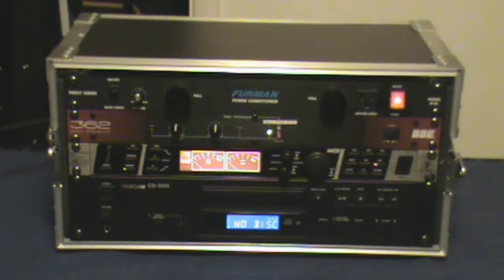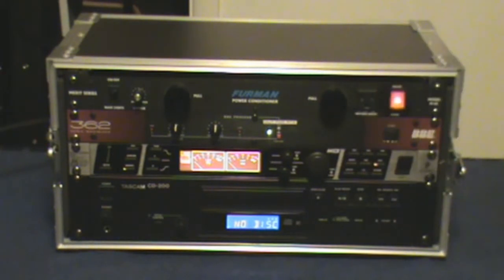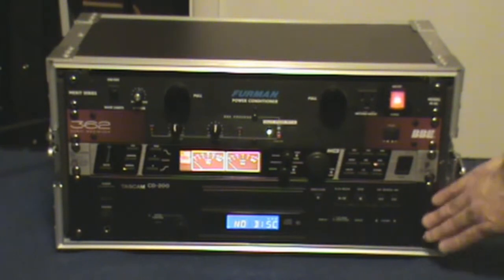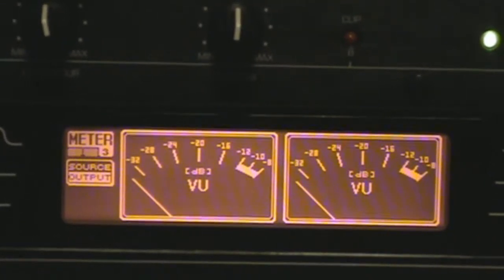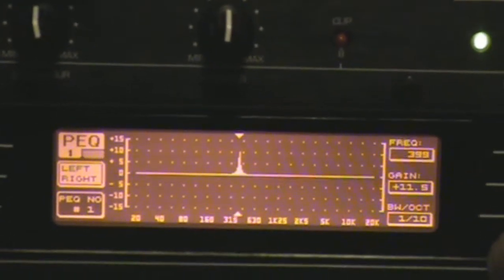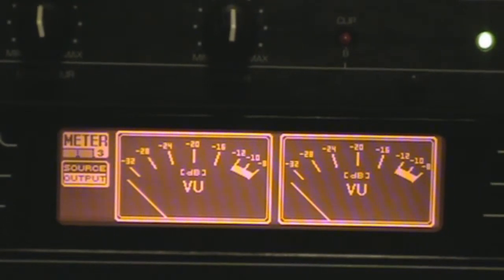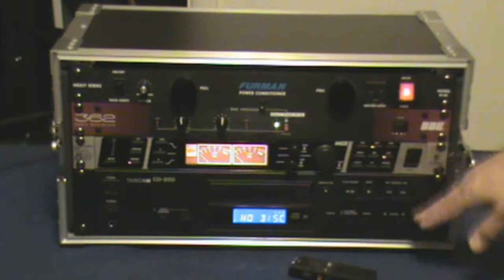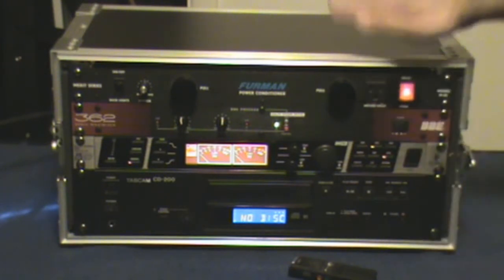Intro to Front of House Equipment - AudioTech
Introduction to a few pieces of equipment used for live audio covering power conditioner, sonic maximizer, a FOH processor and playback/recording units.